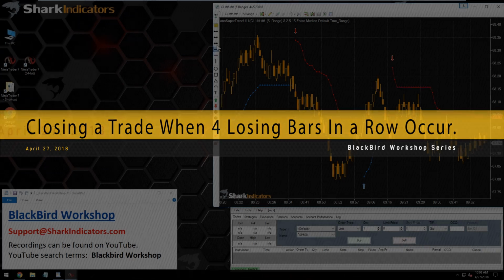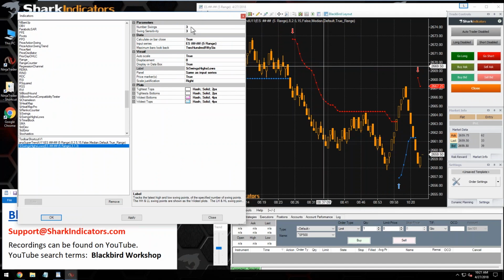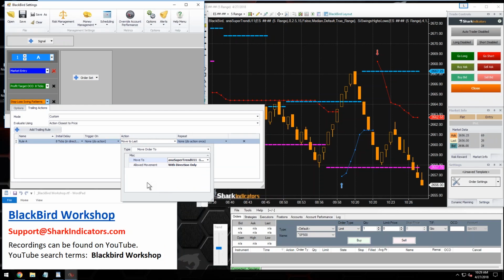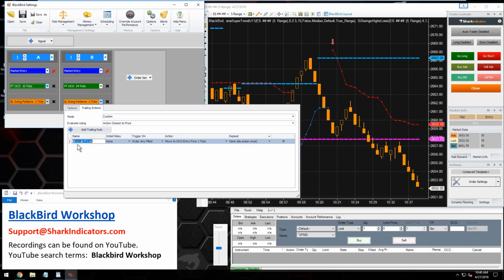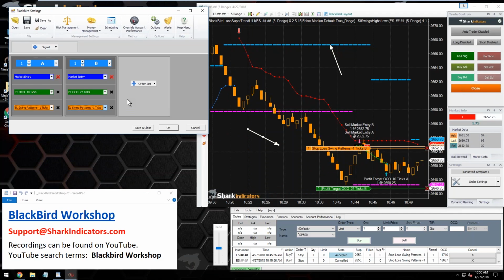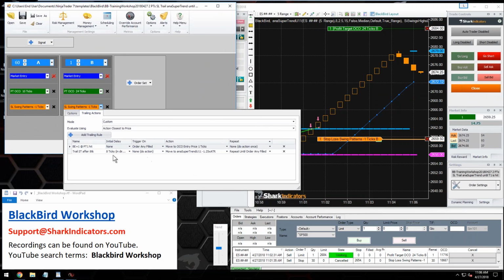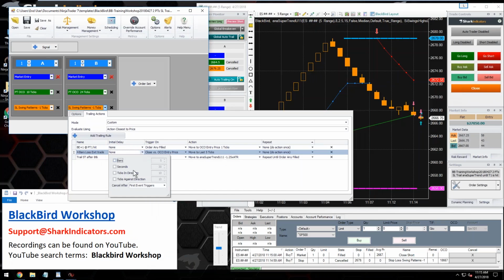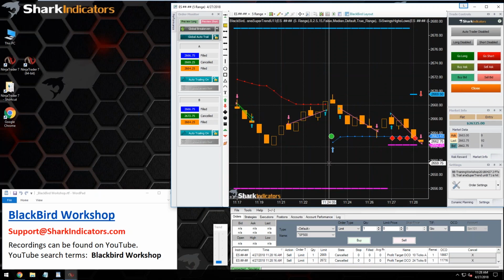BlackBird Workshop - Closing a Trade When 4 Losing Bars In a Row Occur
04/27/2018 Closing a Trade When 4 Losing Bars In a Row Occur

0:00 - This builds a 2 profit target, and anaSuperTrend (ST) trailing stop-losses, where the trade is closed at market if the previous 4 bars are losses.  The entry is a market order.  Profit target #1 is 2.5 points (10ticks for the /ES).  The stop-loss is initially placed at a swing low/high point, and then starts trailing the ST plus a 1.25 ATR offset when 8 ticks of profit occurs.  Profit target #2 is 6 points (24ticks for the /ES).  This stop-loss is also initially placed at a swing low/high point, and then starts trailing the ST plus a 1.25 ATR offset when 8 ticks of profit occurs.  In addition, it will move to Breakeven +1 tick when profit target #1 is filled, and then stop trailing the ST.  Both contracts will close/flatten if 4 bars in a row close on the losing side of the entry price (the bars close as a loss) by moving the stop-losses into the market price.